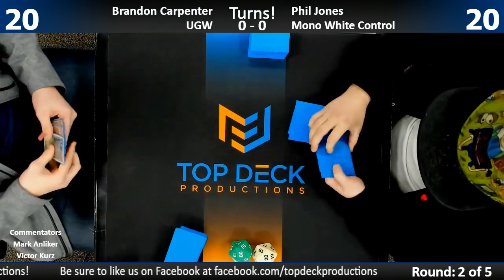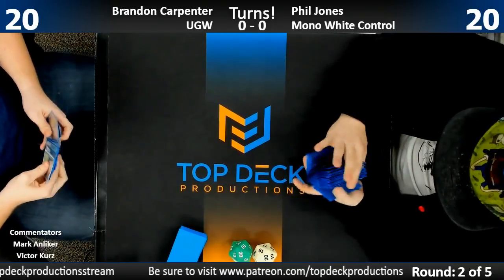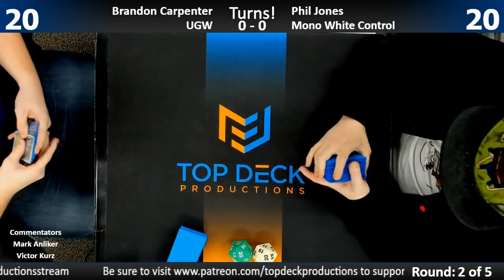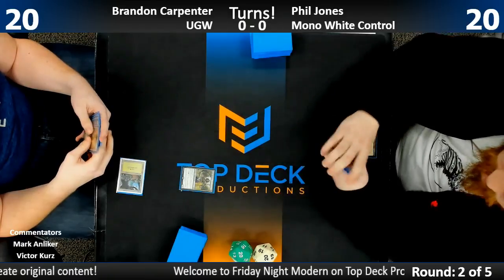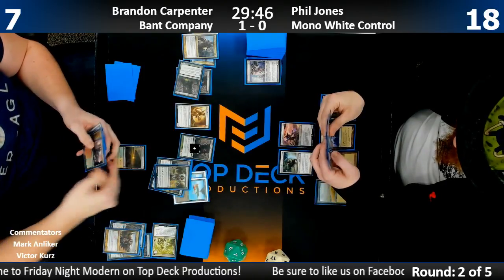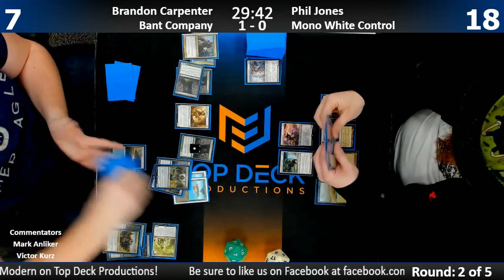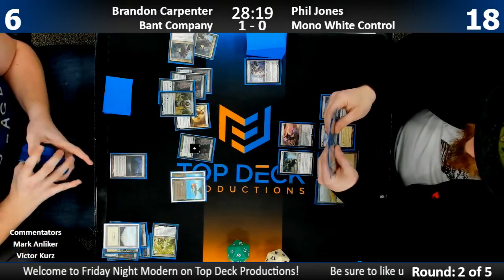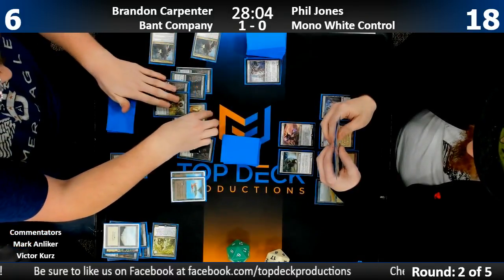Modern FNM w/ Comm 3/30/18: Brandon Carpenter (Bant Company) vs. Phil Jones (White Control)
1065 Reading Rd, Mason, OH 45040